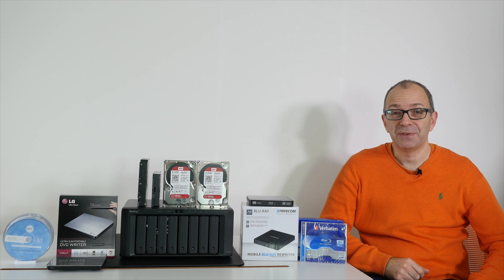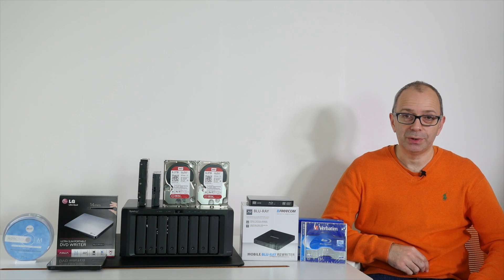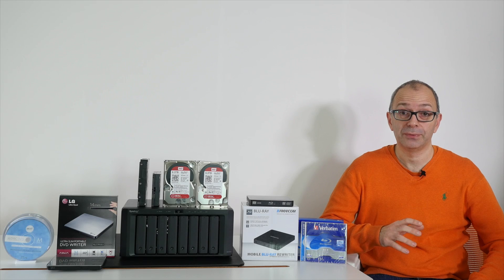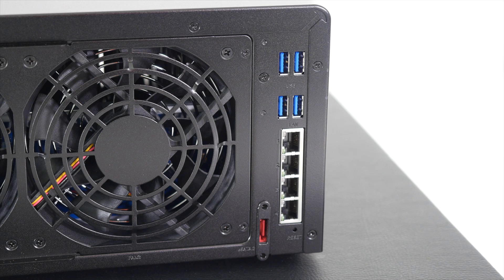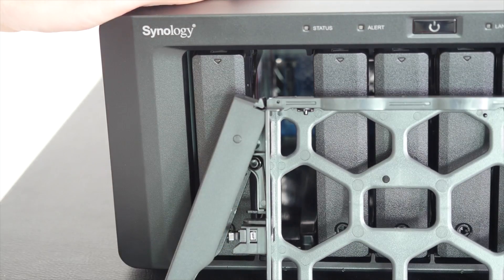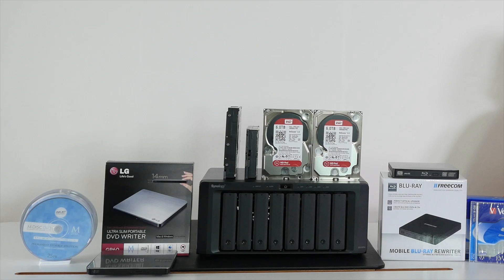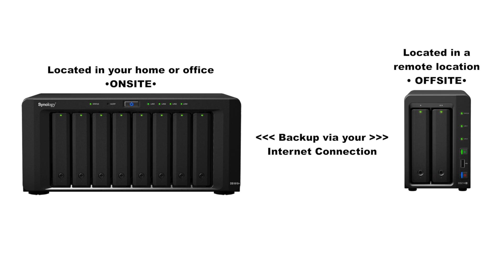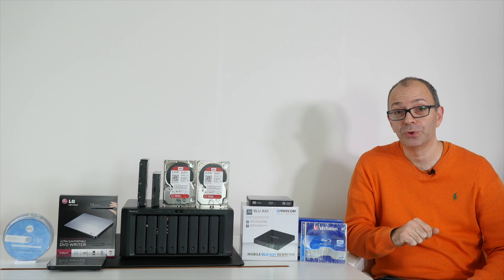Backup Your Data - The Ultimate Guide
Backup Your Data - The Ultimate Guide … backing up your valuable data is essential, whether personal photo or video memories or important business files, you need to watch this video. We look at various onsite and offsite backup options that could give you the ultimate solution.